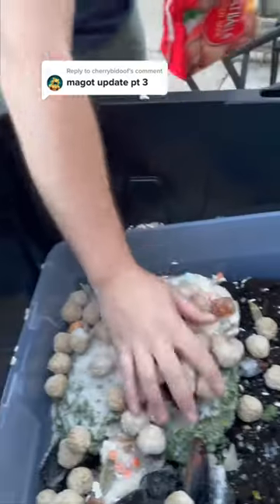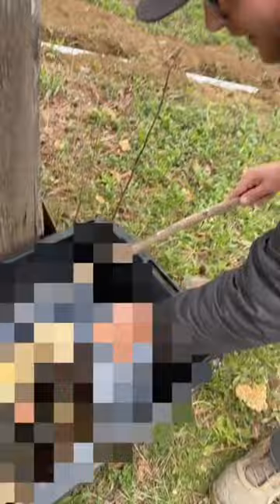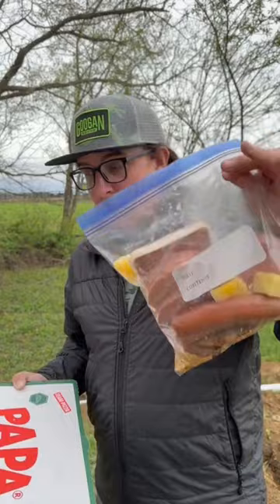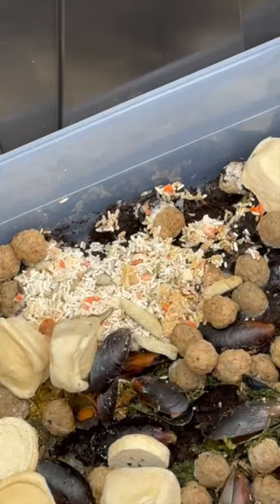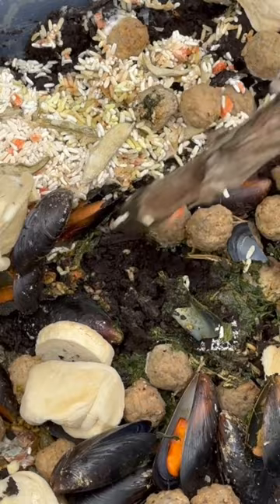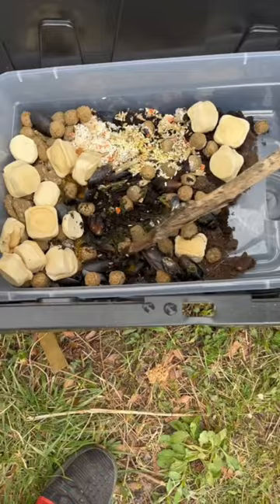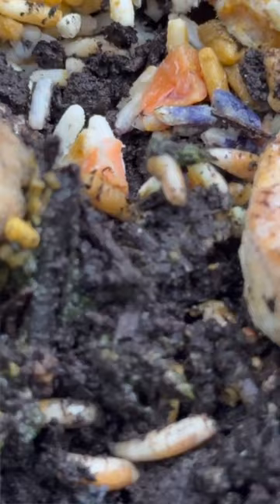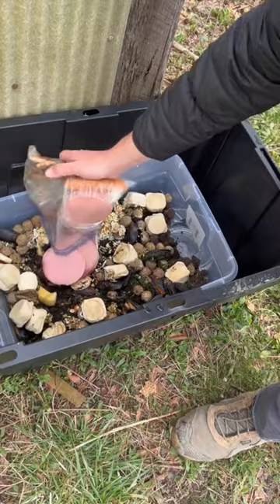Our Maggot Farm is Working!